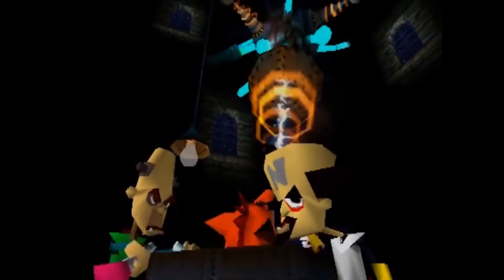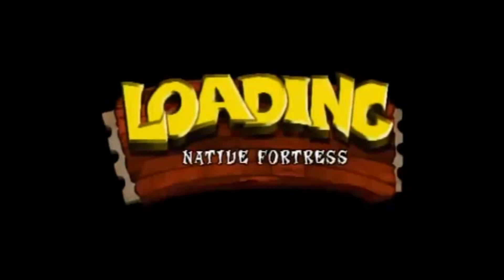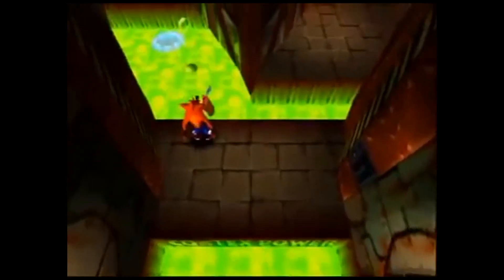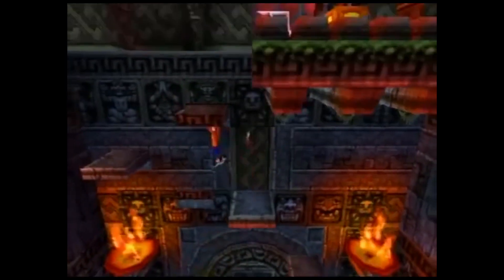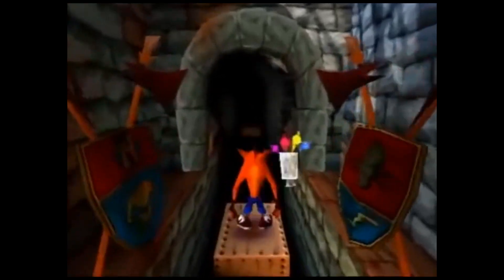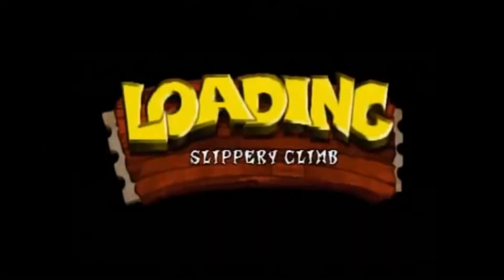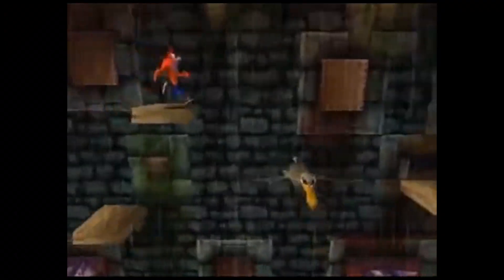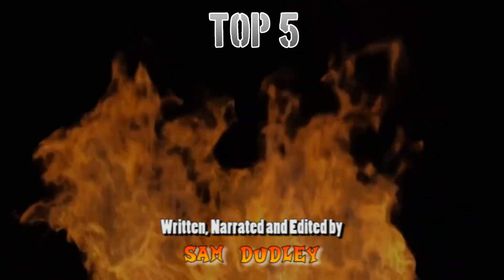Top 5 Hardest Levels of Crash Bandicoot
As the highly anticipated remastered trilogy for the PS4 releases today, we at DAVE CHIPOTLE Entertainment honor this event by counting off our picks for the 5 hardest levels from the first Crash Bandicoot game, the original.